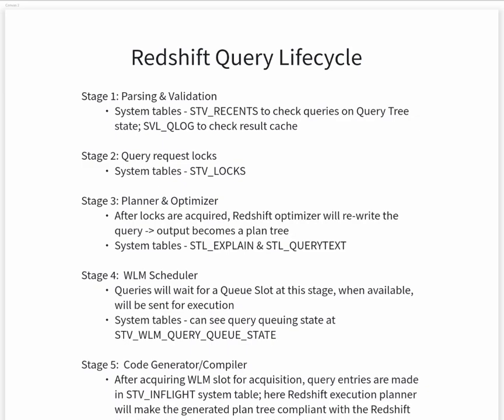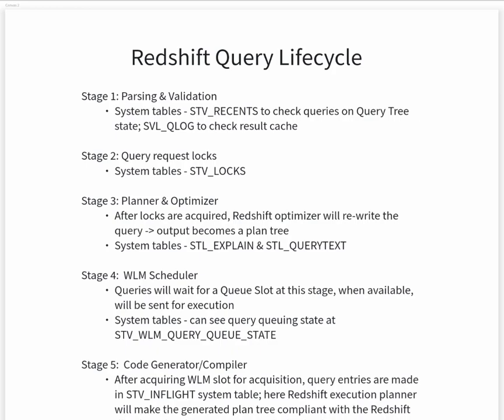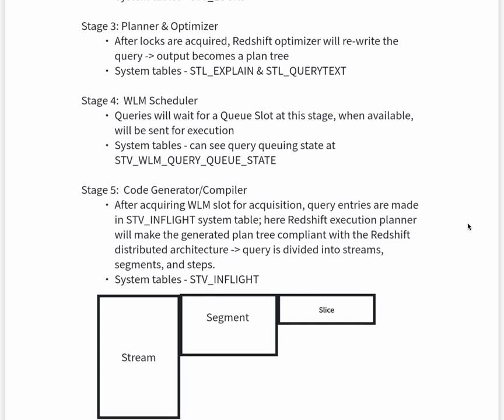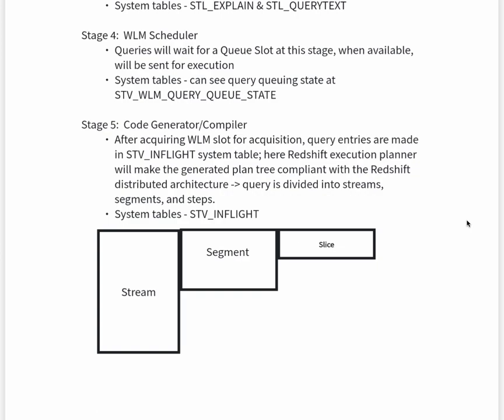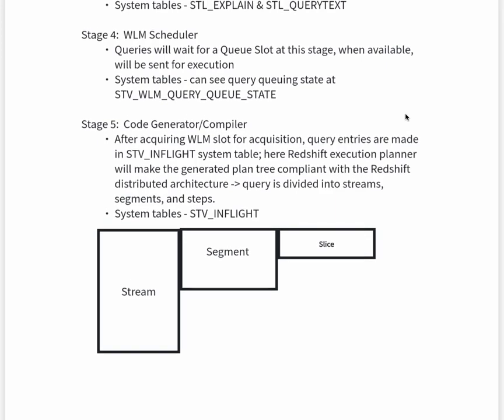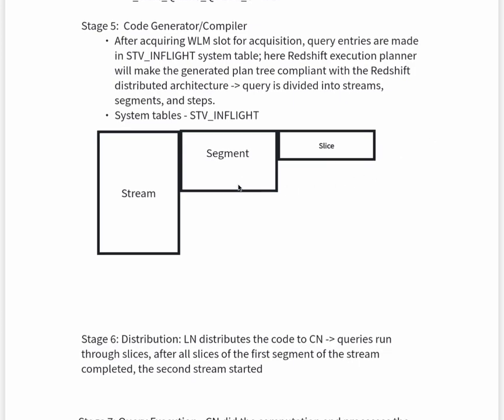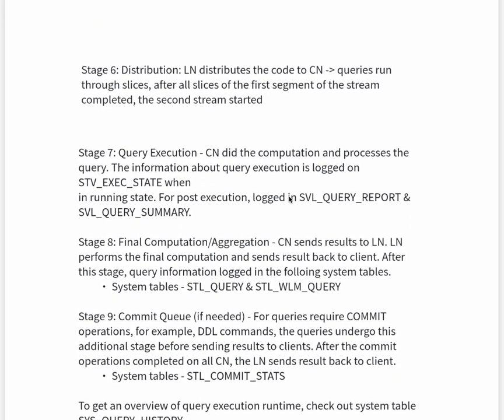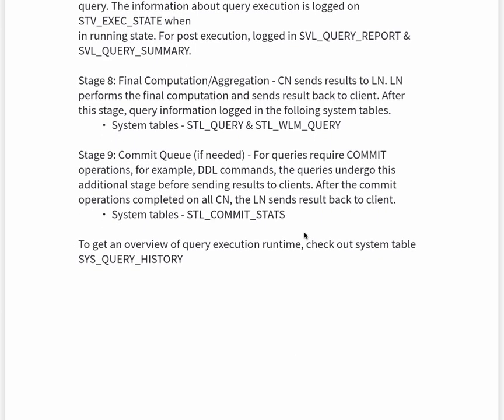Overview of Amazon Redshift Lifecycle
Hi, this is Isabelle, I am a cloud support engineer with AWS. Today I am going to provide a high-level overview of each stage in Redshift query lifecycle, what actually happens under the hood, and its irrespective system tables you can query against to get more information. Let's roll in!